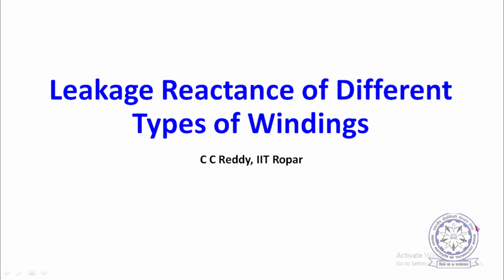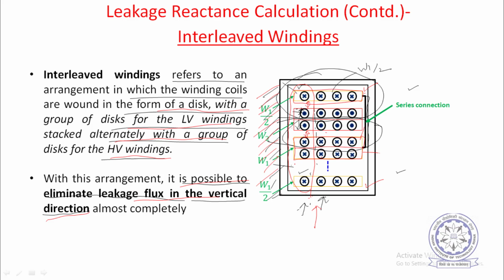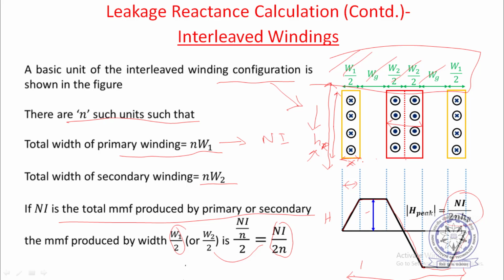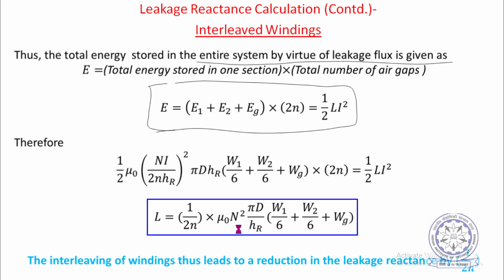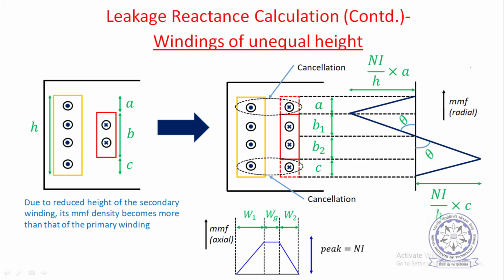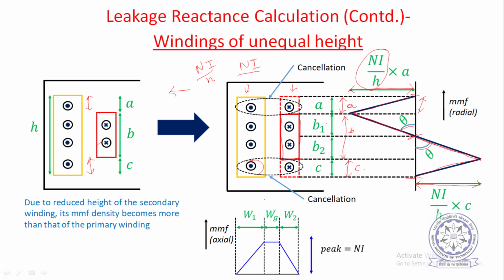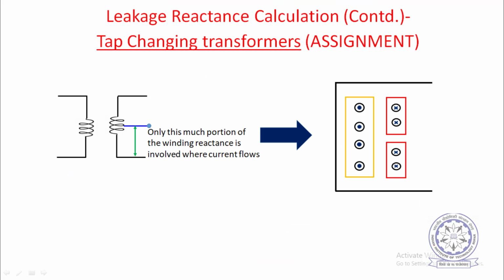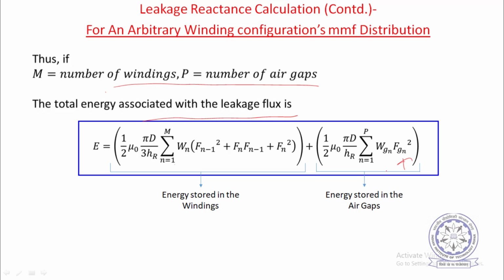leakage reactance of interleaved and general windings